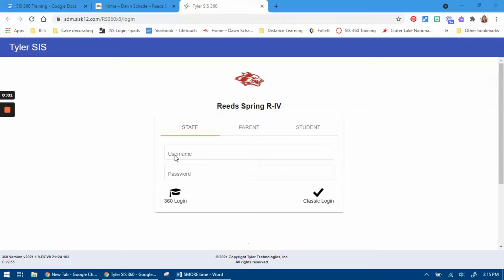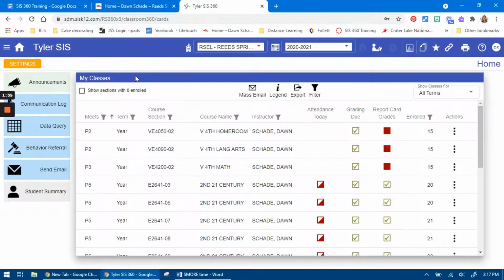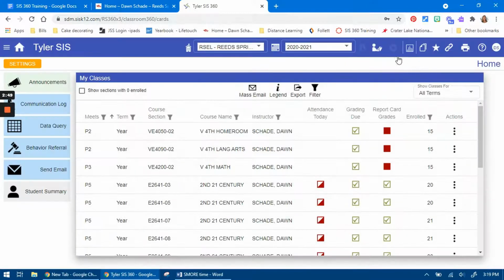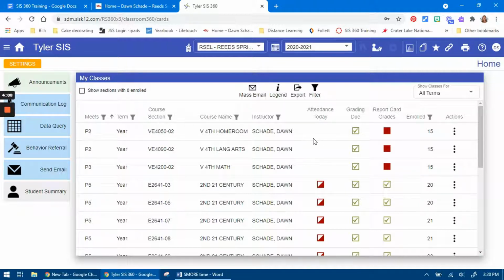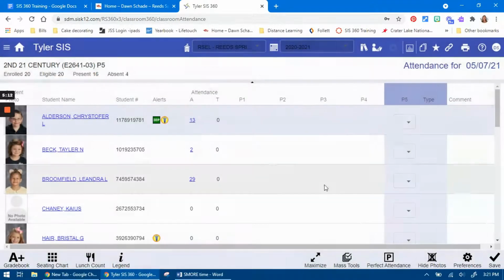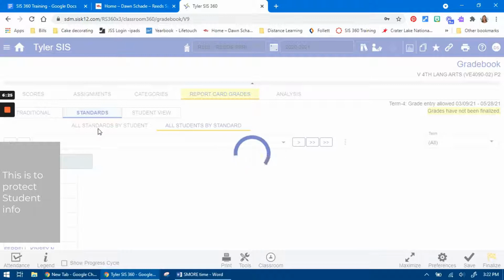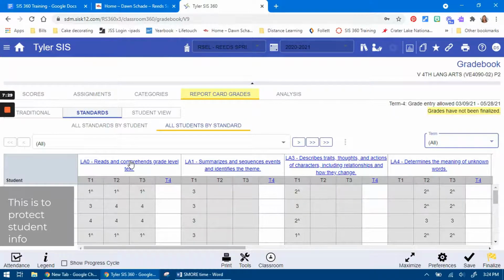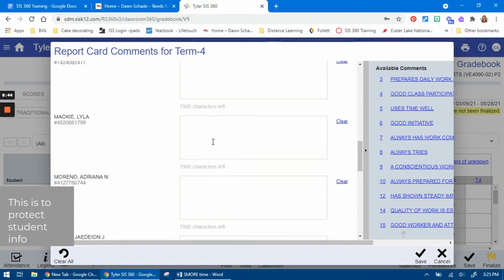SIS 360 Training